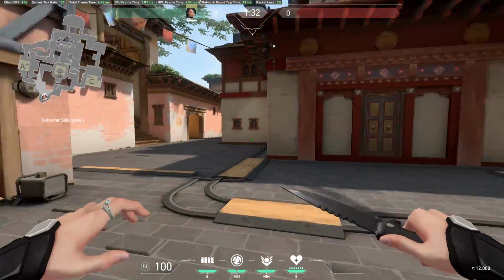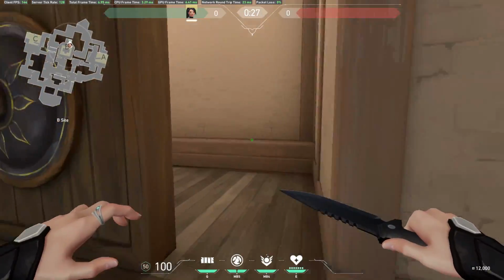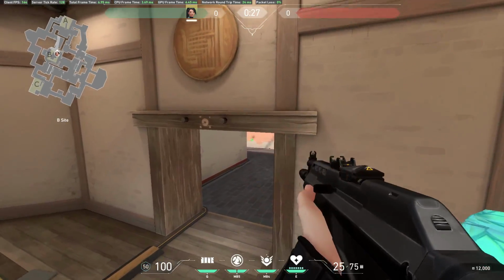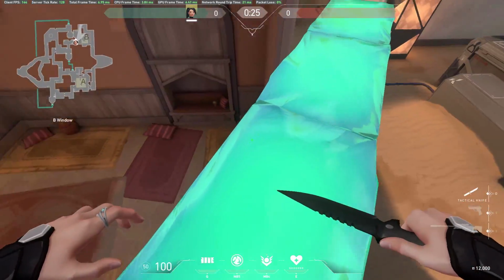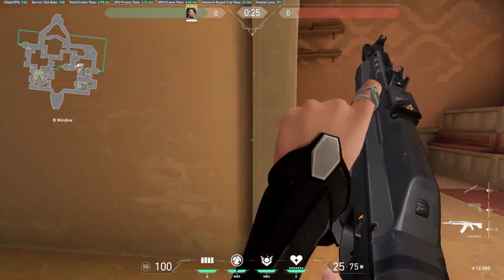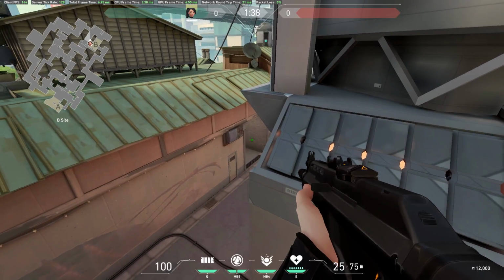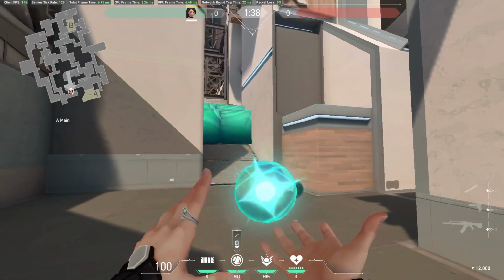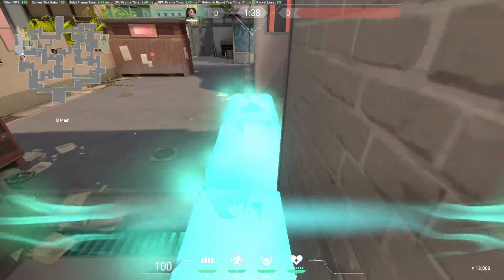VALORANT | Comprehensive Sage Guide (ALL SECRET WALL BOOSTS AND TACTICS)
This is my first tutorial and I know its kinda long. I suggest watching it at 1.5 speed or just skip through the video to learn all wall boost and peaks.

Sage's abilities:
⦁ SLOW ORB - Cast out a radianite orb that breaks into a slowing field upon impact with the ground. All caught in the field are slowed, grounded, and make noise when moving.
⦁ BARRIER ORB - Conjure a large, solid wall. Right-click to rotate the wall before casting.
⦁ HEALING ORB - Heal an ally or yourself to full health over a few seconds.
⦁ RESURRECTION - Target a friendly corpse. After a short delay, revive them with full health.

Haven defensive A site 1:10
Haven defensive B site 2:34
Haven defensive C site 2:54
Haven offensive A site 3:50
Haven offensive B site 4:19
Haven offensive C site 5:34
Bind defensive A site 6:26
Bind defensive B site 6:52
Bind offensive A site 7:38
Bind offensive B site 9:35
Split defensive B site 11:07
Split defensive A site 12:35
Split offensive A site 14:17
Split offensive B site 16:58